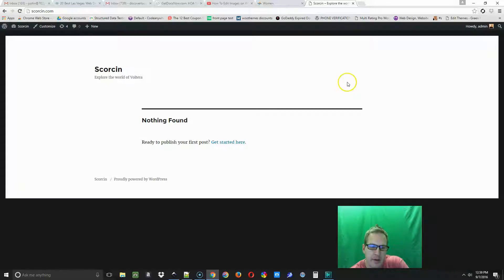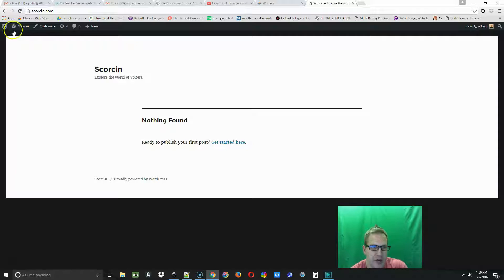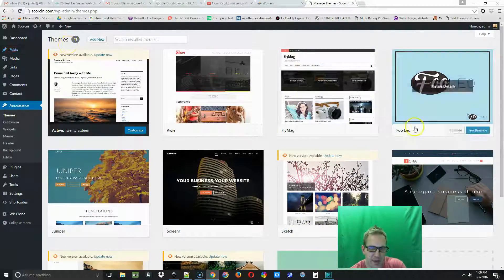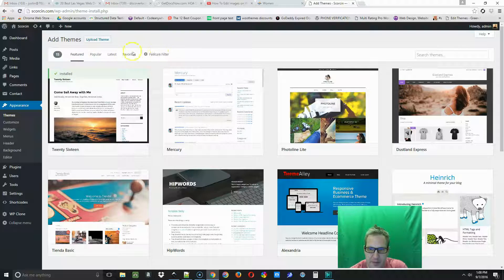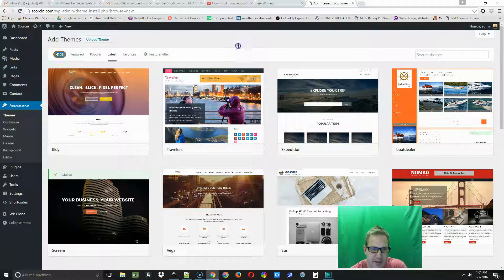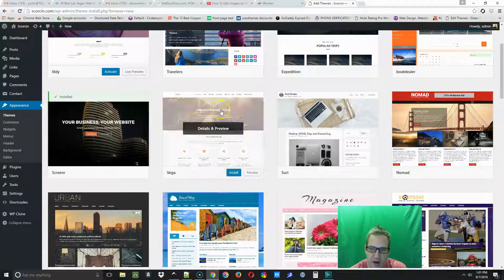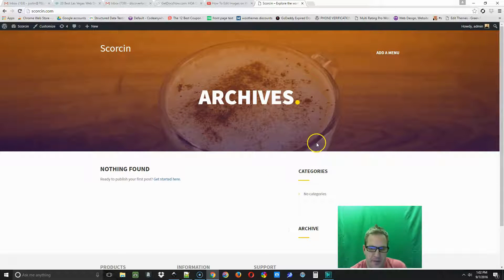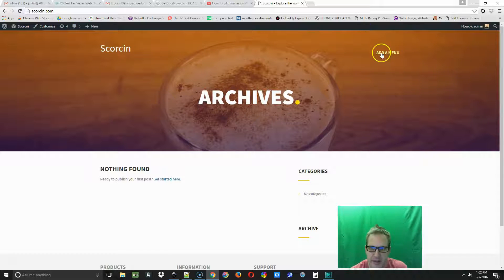How to Change a WordPress Theme